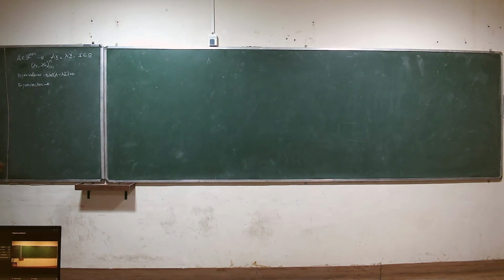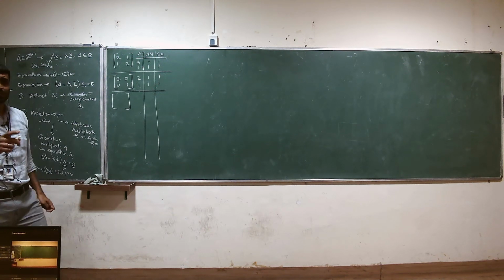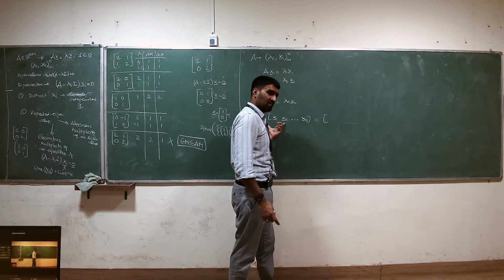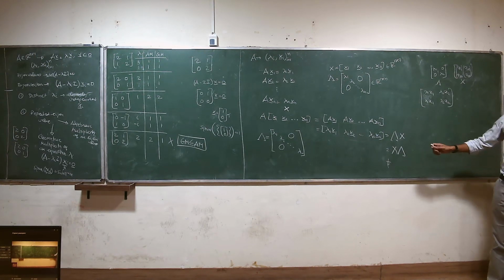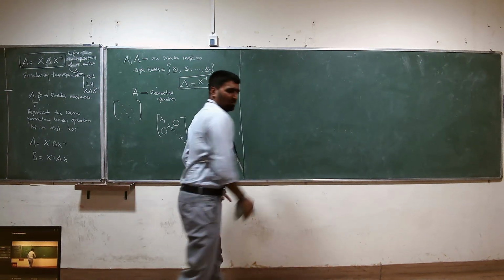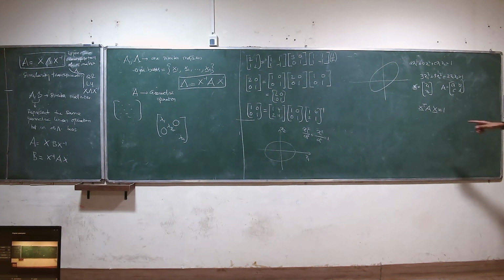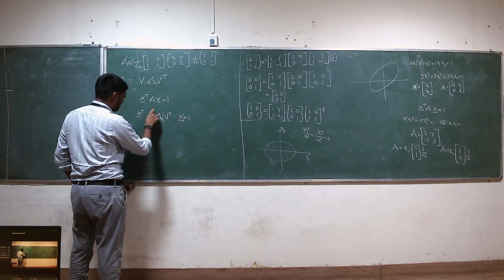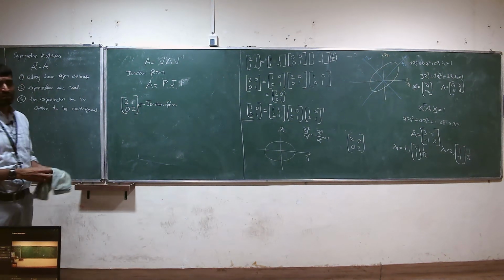ALADA-24Aug Lecture 16: Eigenvalues and Eigenvectors 2